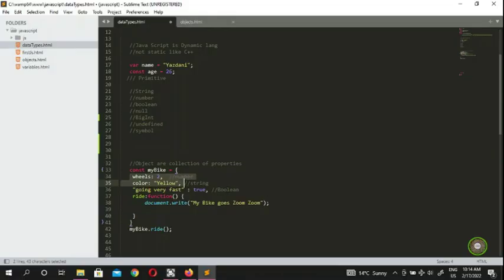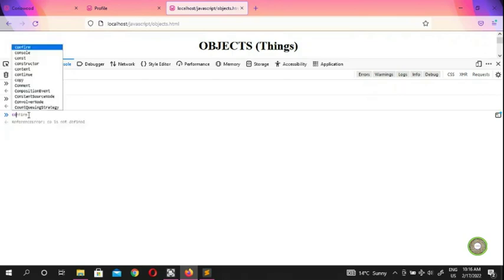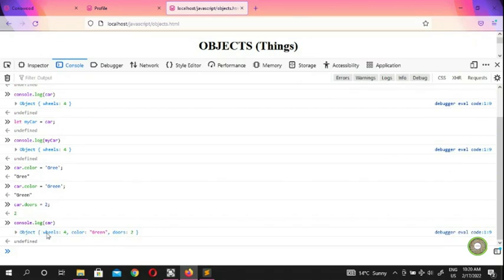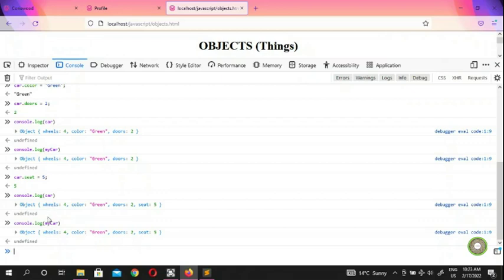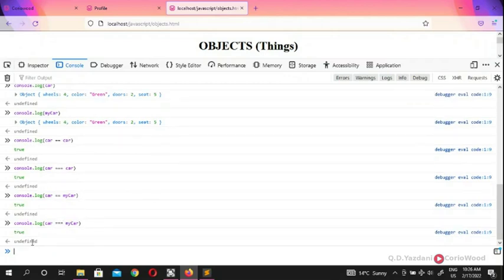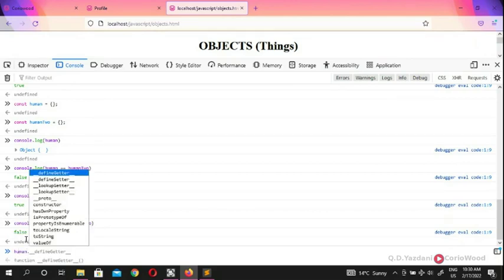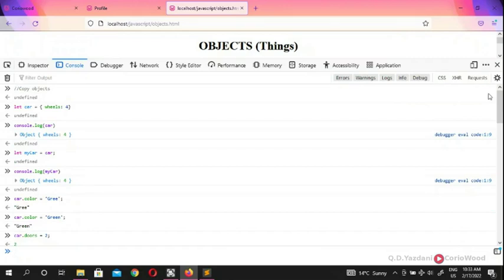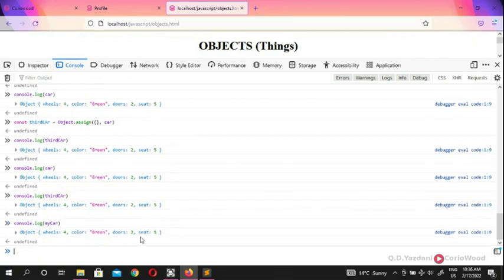Copying, Comparing and Assigning Objects in JavaScript | Learn JavaScript with Coriowood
copy, compare and assign objects in JavaScript